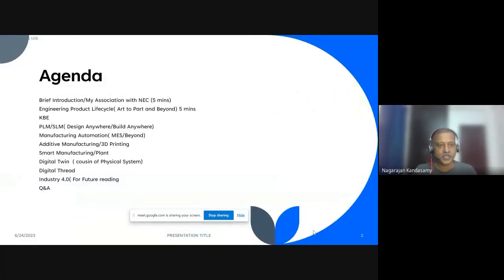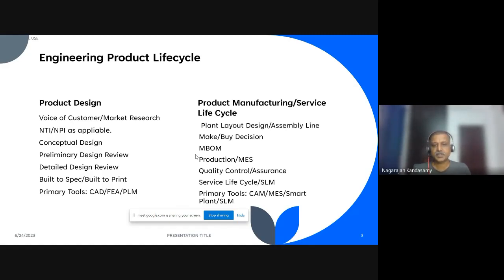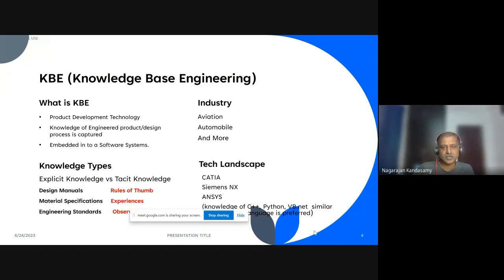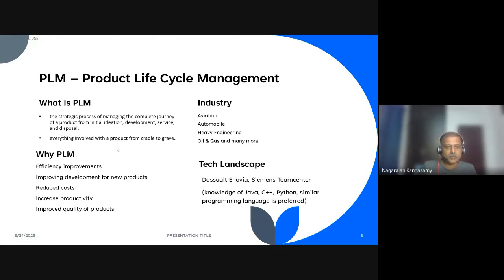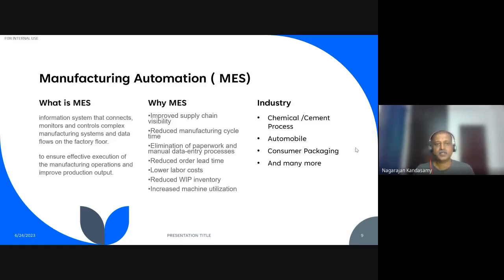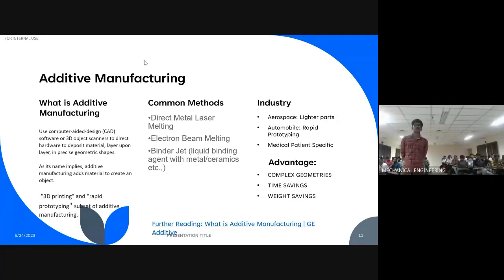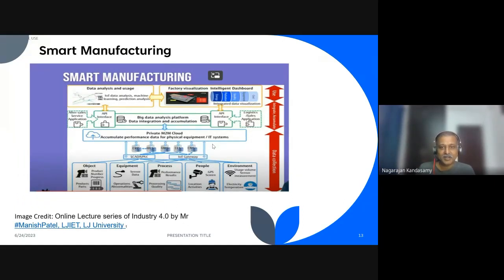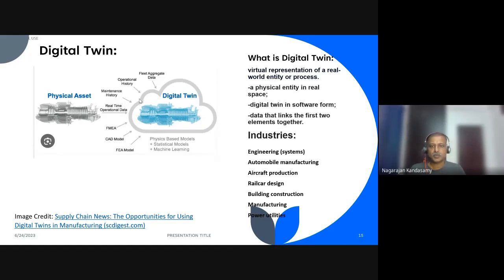Webinar on Present Technologies Used In Manufacturing & Design Fields by Mr.K.Nagarajan (Batch 1995)